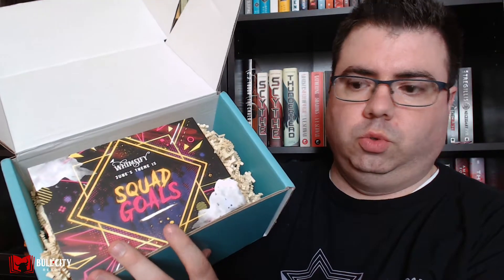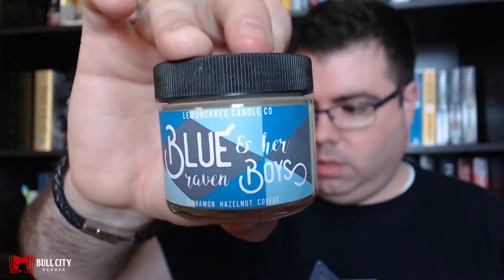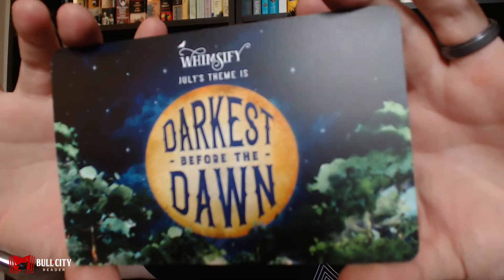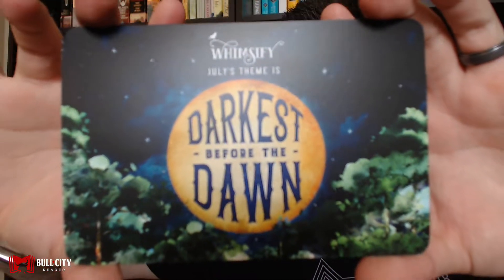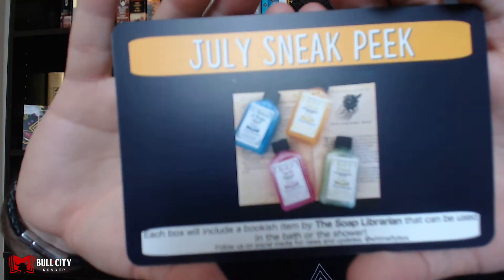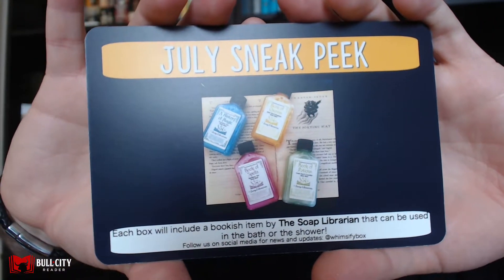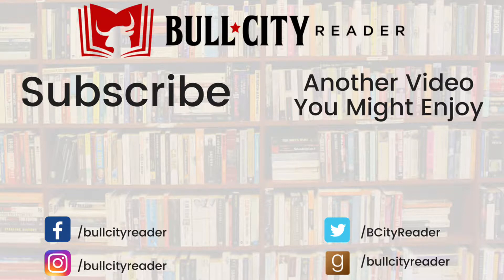Whimsify June Unboxing & A Giveaway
In this week's video, I unbox the June 2018 Whimsify Book Crate.

If you are interested in entering the giveaway for the signed copy of Flame In The Mist by Renee Ahdieh, and you live in the United States, comment below and let me know.

Illuminae by Amie Kaufman & Jay Kristoff

The Raven Cycle Series by Maggie Stiefvater

Nyxia by Scott Reintgen

Six Of Crows by Leigh Bardugo

A Court of Thornes & Roses by Sarah J. Maas

Lifelike by Jay Kristoff

Flame In The Mist by Renée Ahdieh